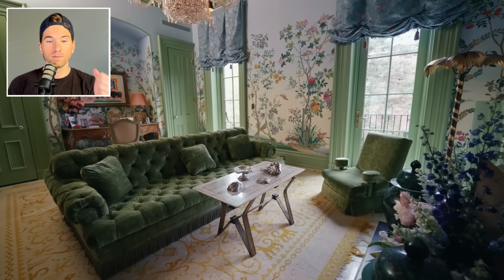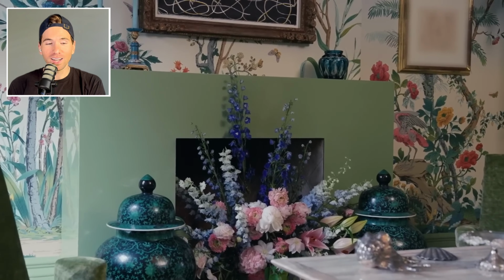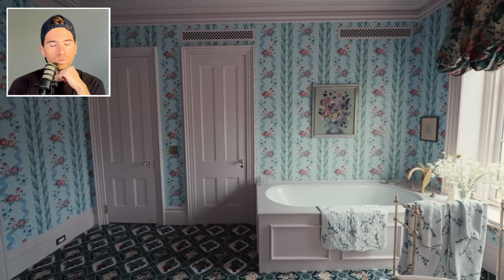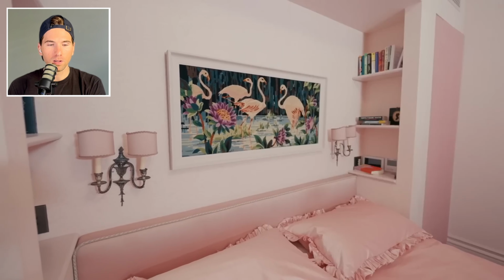Netflix Star's Multi-Million Italian Brownstone | Official Rating & Reaction | AD Open Door Reaction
The official rating, reaction and review of David Harbour and Lily Allen’s “Weird and Wonderful” Brooklyn Town House featured on Architectural Digest Open Door. Architectural Digest is welcomed to Brooklyn, New York by David Harbour and Lily Allen for a tour of their exuberant family townhouse. Working hand in hand with AD100 designer Billy Cotton and architect Ben Bischoff of MADE, Lily and David have created an exciting and singular home within their stately late-19th-century brownstone in Carroll Gardens. “Lily is someone who lives with color in a deeper way than most. Her taste is bold, silly, fun, eccentric—it’s exciting,” says the Stranger Things actor and star of the recent blood-splattered Christmas spectacular Violent Night. “I’ve always been interested in interiors, and I’ve always done my own homes. But this was a big undertaking, and I needed help.” says Allen. “Together, Billy and I tried to reach for something weird and wonderful.”